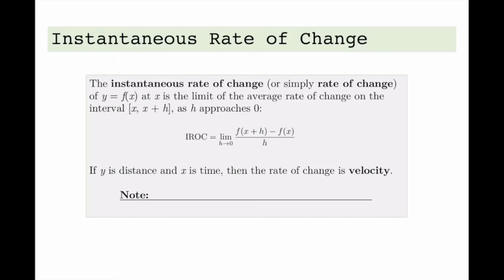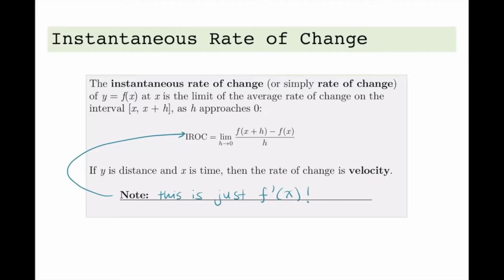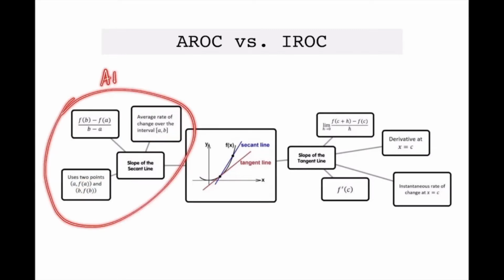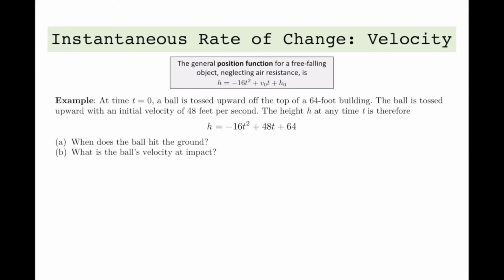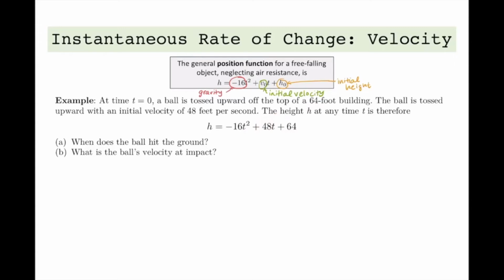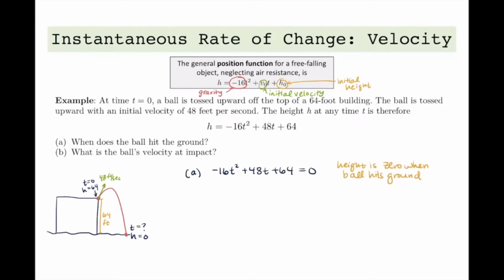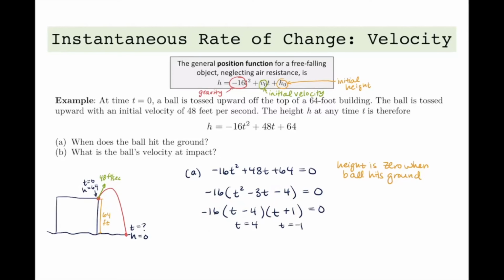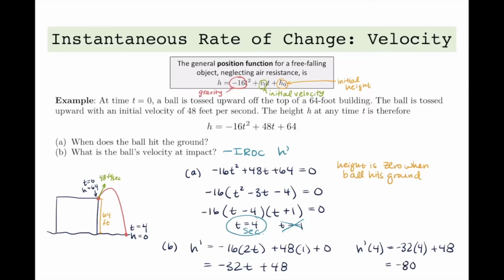2.3 (3 of 4) - Instantaneous Rate of Change (IROC)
0:00 Instantaneous Rate of Change formula
1:56 AROC vs. IROC
3:44 Velocity example